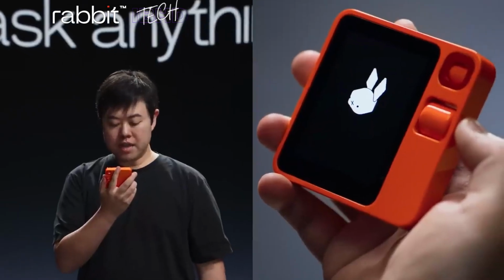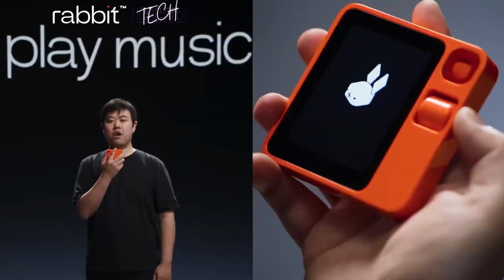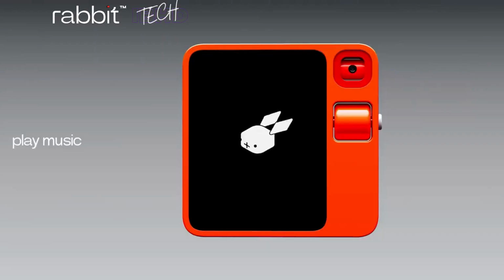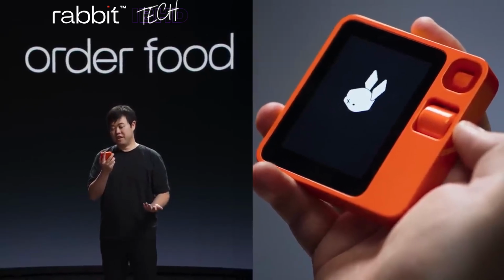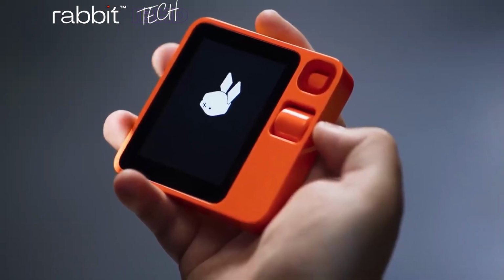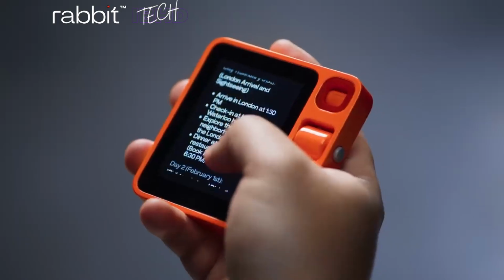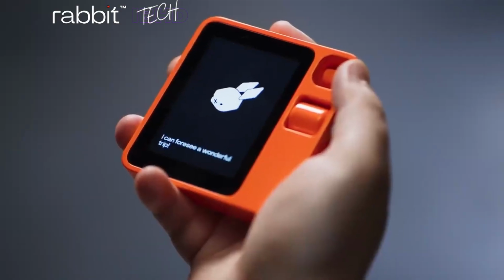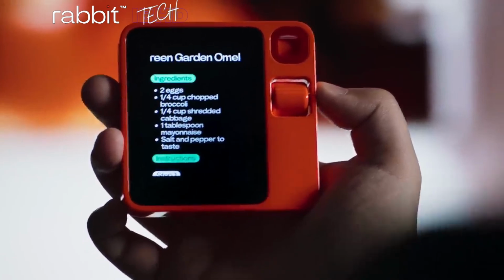thats the RABBIT R1 - how to use a personal ai assistant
SPECS :
weight
115g
battery life and charging capabilities
connectivity details
Bluetooth 5.0
color
leuchtorange
speaker output
2W
audio input
dual microphone array
display
2.88in TFT touchscreen
processor
MediaTek MT6765 Octa-core (Helio P35)
max cpu frequency
2.3GHz
memory
4GB
storage
128GB
location
magnetometer and GPS
motion sensor
accelerometer and gyroscope
operating temperatures
0°C - 45°C or 32º - 113º F
charging and expansion
USB-C connector
photo resolution
8MP, 3264x2448
video resolution
24fps, 1080p